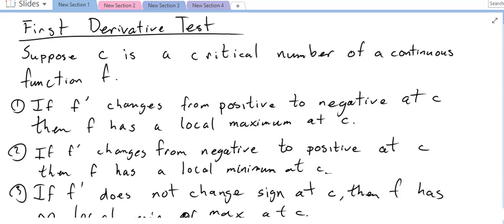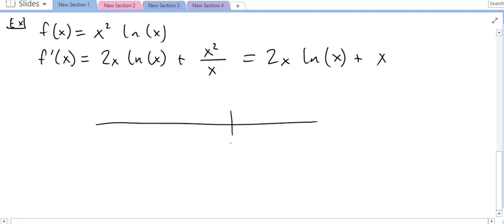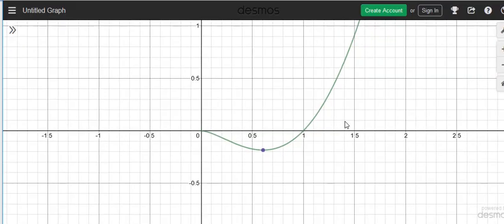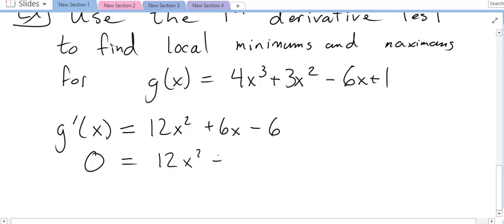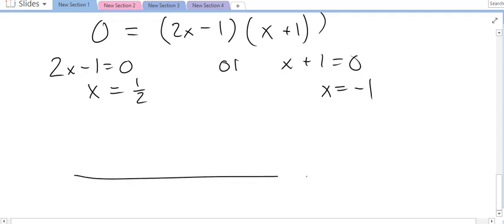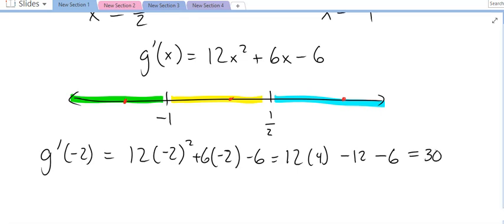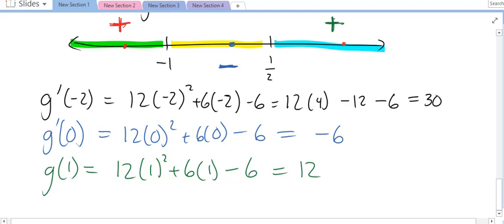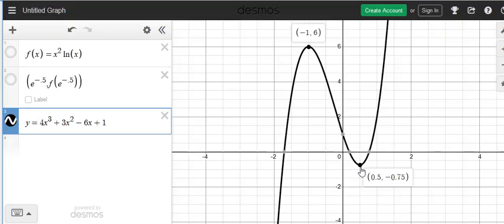First Derivative Test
A way to determine locals minimums and maximums.